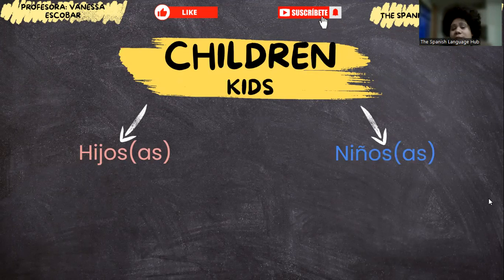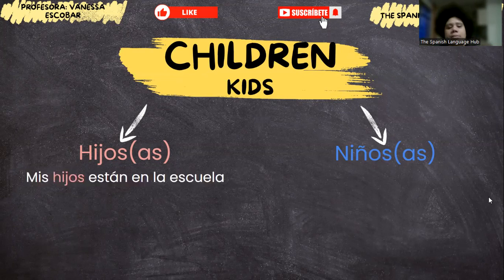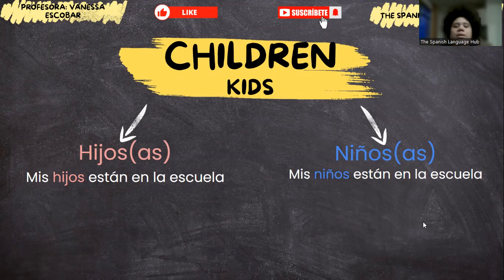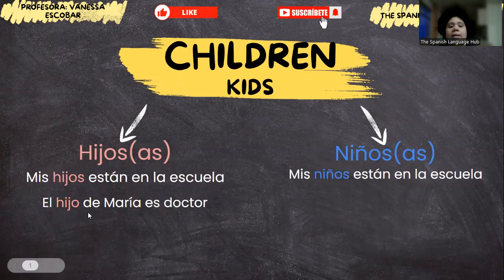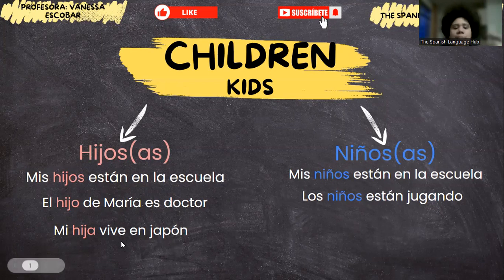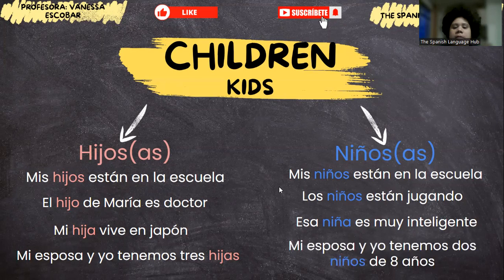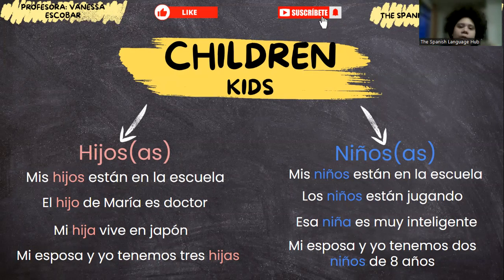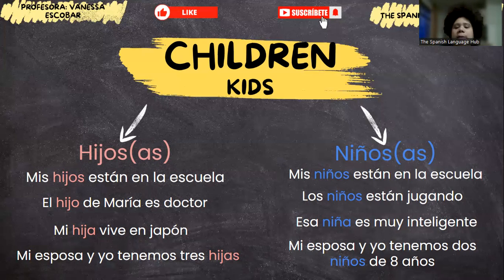CHILDREN: What's the DIFFERENCE between HIJOS(AS) and NIÑOS(AS)?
Today I am explaining in very simple words the difference between HIJOS(AS) and NIÑOS(AS).

*Join my FREE Google Classroom for worksheets, interactive activities, audios, transcripts, and live classes

*Join my Spanish Conversation Club or become a supporter and choose the topics of my videos